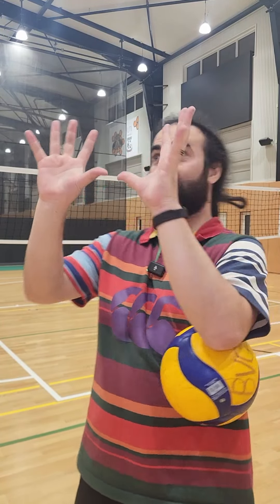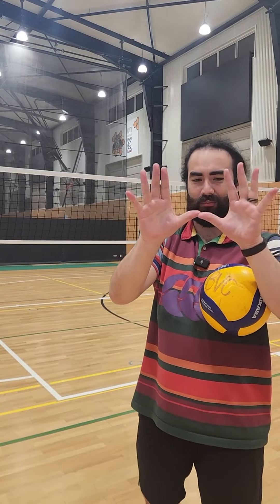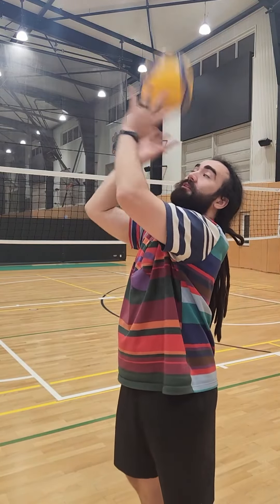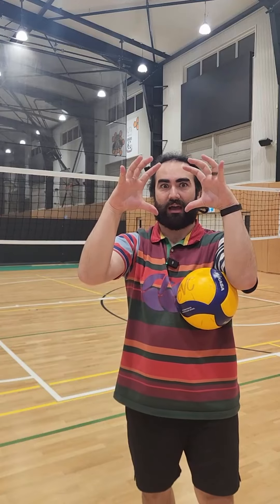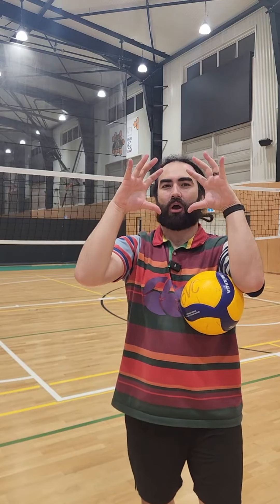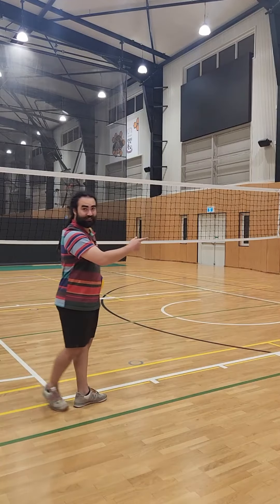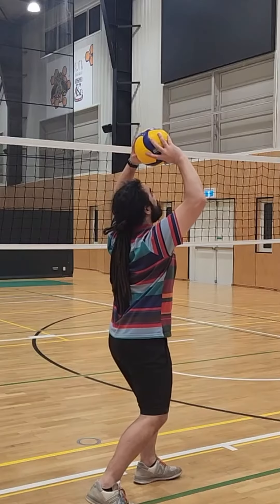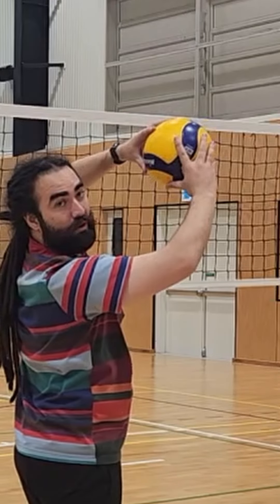How to fix: Accidental Backset